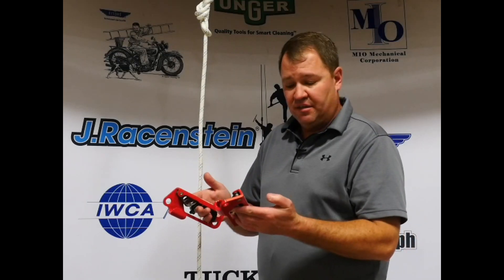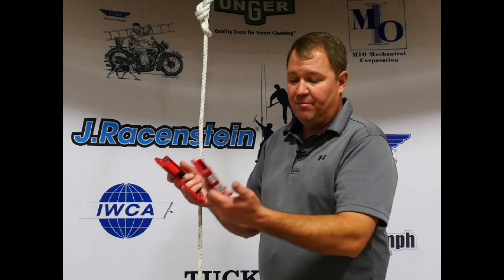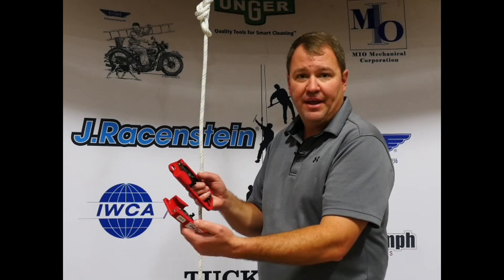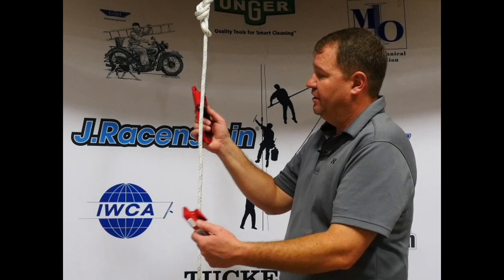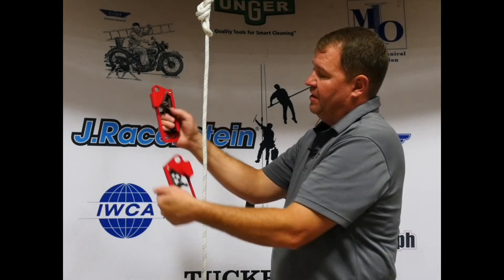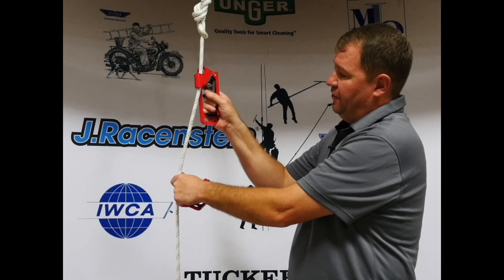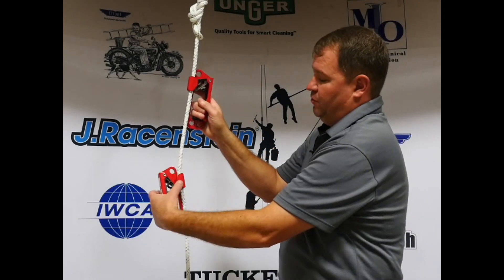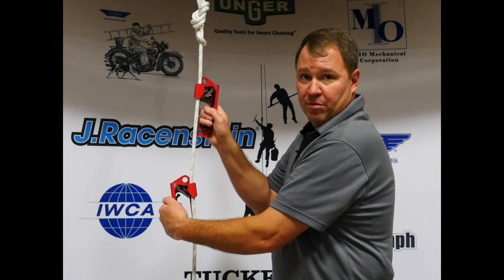Kong Safety CMI Lift Ascender - how to attach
Rope clamps for rope access. All the components are part of the latest generation of Kong blockers. Gives you the ability to block out particularly on muddy and icy ropes due to the holes on the cam and on the side plate. The new material, a special chemical and thermal process give to the cam, a much higher surface hardness.

The result is a great wear resistance and a reduction of the fragility that usually penalizes steels by quenching to low temperatures. New opening lever, ergonomic, easy to handle and protected from shocks and from the risk of accidental opening.